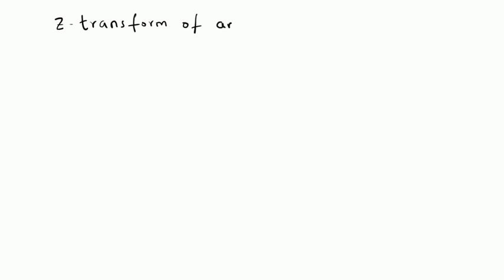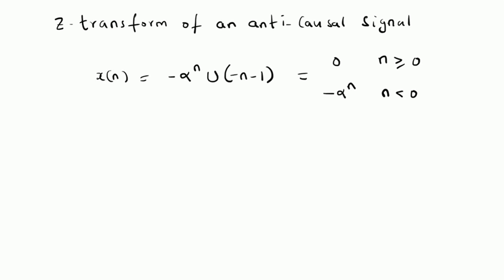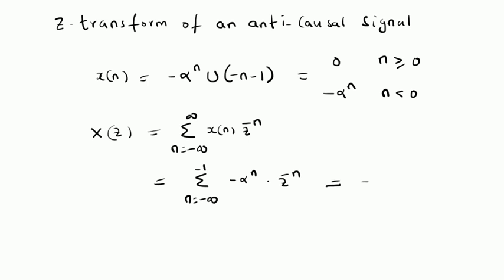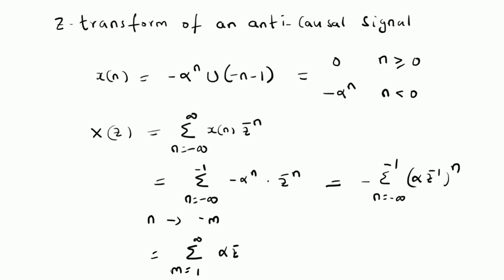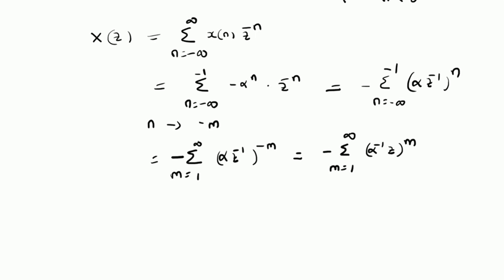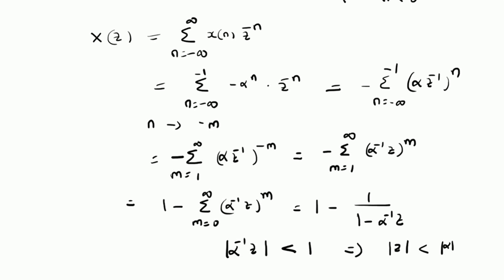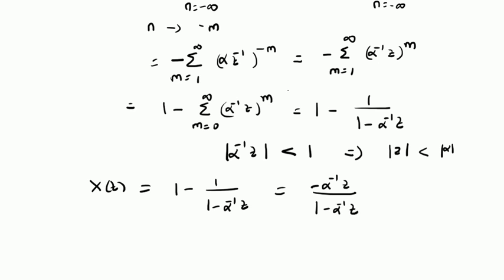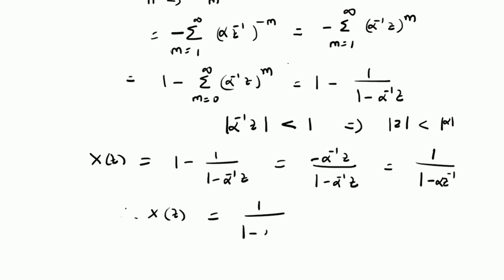z-Transform of an anti-causal signal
z-Transform and corresponding ROC for an anti-causal signal